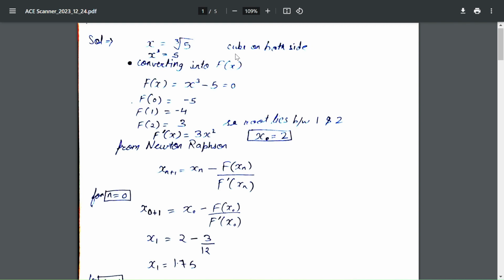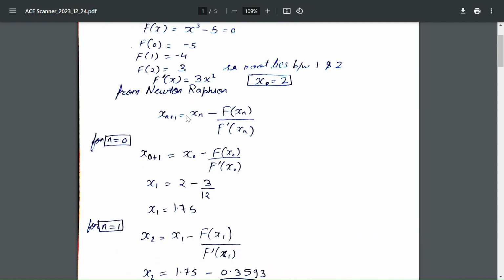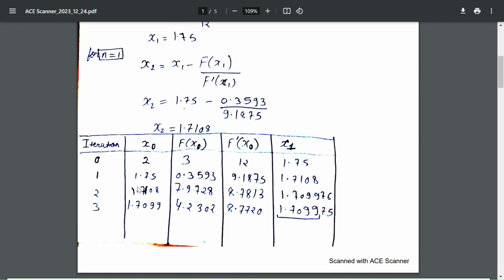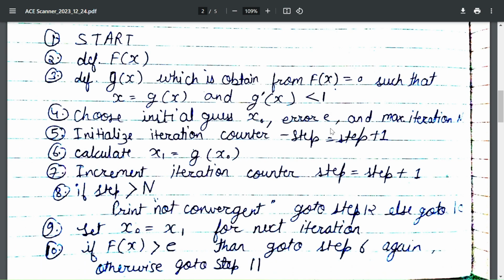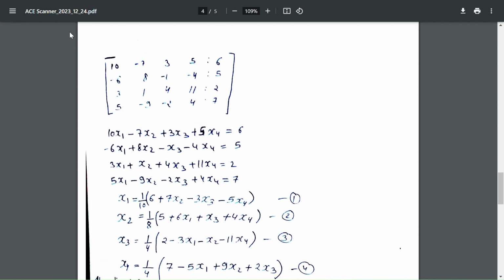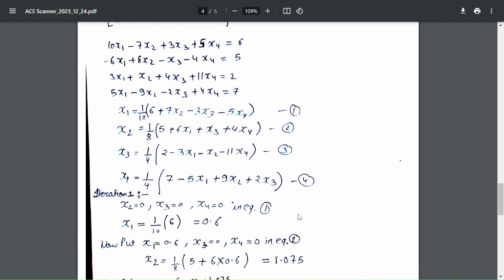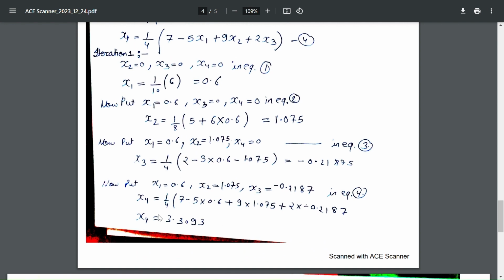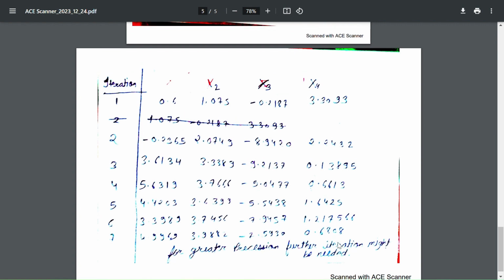computer oriented numerical method test 1 | set D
Rollno - IC-2k21-59